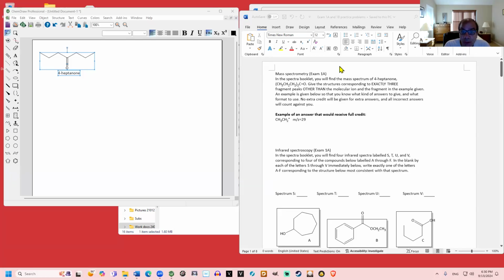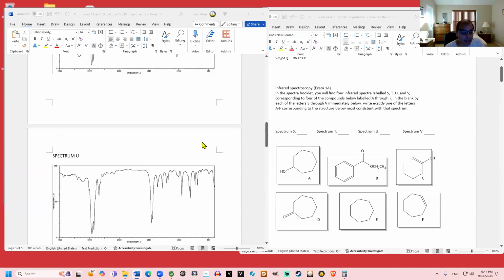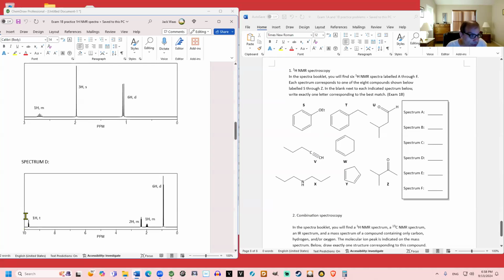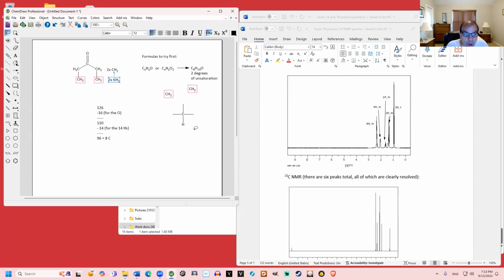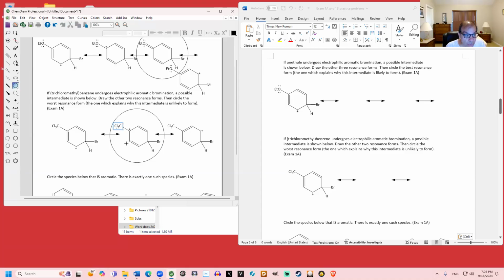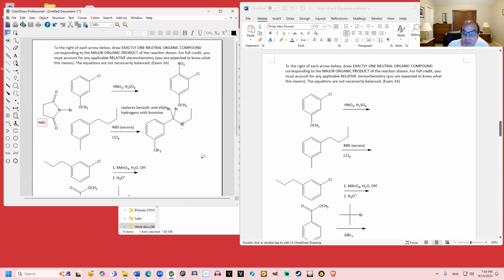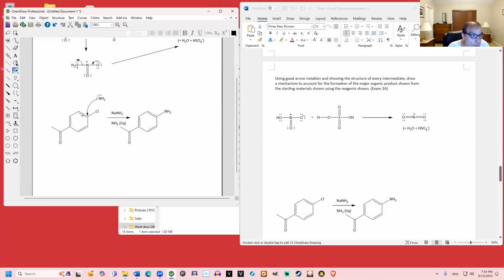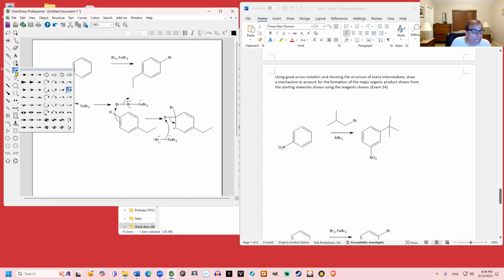Review session chapters 12, 13, 15, and 16 (Exams 1 and 2)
Here we went over the practice questions for Exam 1 and part of Exam 2. Exam 1 will cover only chapters 12 and 13. The material from chapters 15 and 16 will be on Exam 2.